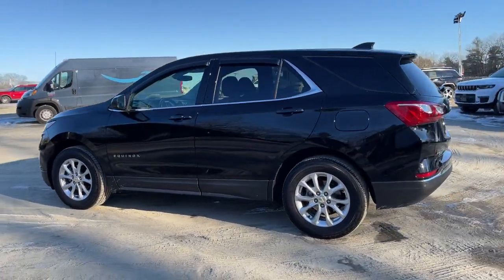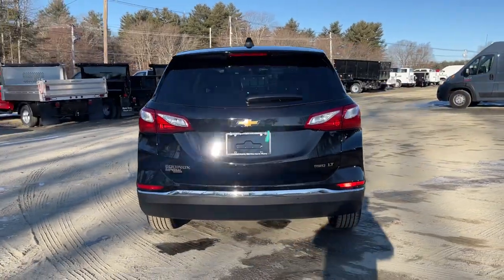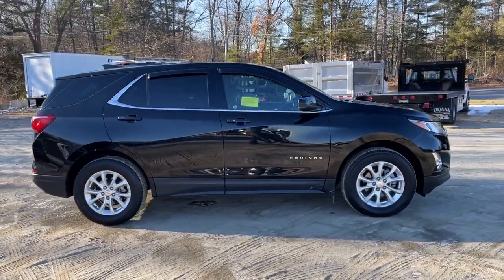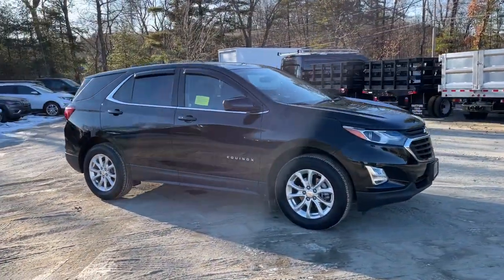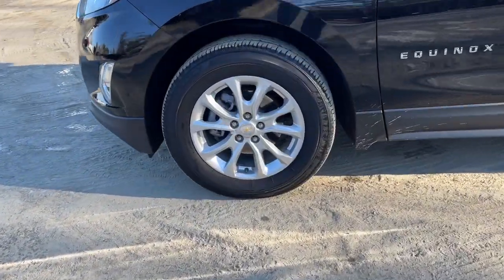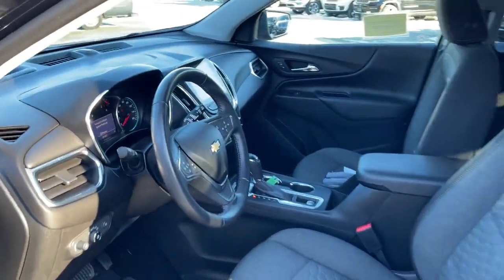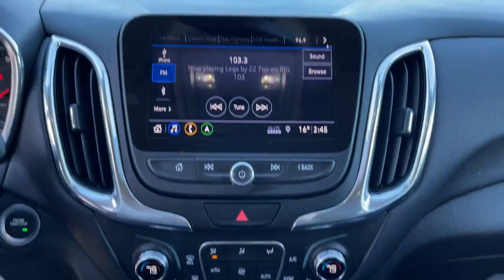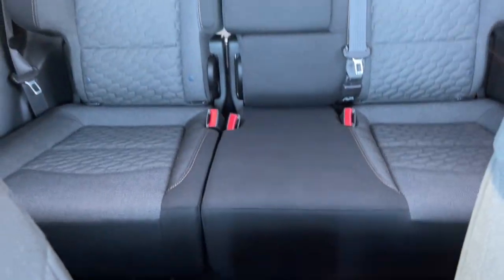2020 Chevrolet Equinox Milford, Mendon, Worcester, Framingham MA, Providence, RI 43262A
Mosaic Black Metallic Used 2020 Chevrolet Equinox available near me in Milford, Massachusetts at Imperial Chevrolet. Servicing the Mendon, Worcester, Framingham MA, Providence, RI area.

Imperial Chevrolet
18 Uxbridge Rd

Navigation System, Apple CarPlay / Android Auto, Power Seats, Heated Seats, Backup Camera, Bluetooth, Cruise Control, Power Windows, Power Locks, Steering Wheels Radio Controls, Aluminum Wheels, Blind Spot Monitoring, Lane Keeping Assistance. Mosaic Black Metallic 2020 Chevrolet Equinox LT 4D Sport Utility LT AWD 6-Speed Automatic Electronic with OverdrivebrbrAwards:br * 2020 IIHS Top Safety Pick with specific headlightsbrbrPriced below KBB Fair Purchase Price! Clean CARFAX. CARFAX One-Owner. 1.5L DOHC 25/30 City/Highway MPG Odometer is 11442 miles below market average!brbrMORE ABOUT US: Imperial Cars Purchase With Confidence: 1) Free Car Fax Vehicle History Report available for all our vehicles online. 2) Our vehicles are Imperial Certified and go through a rigorous Multi-Point vehicle inspection. 3) Bottom line pricing. 4) 5-Day or 200 Mile Vehicle Exchange Program for your total confidence. If you are not happy with it bring it back within 5 days or 200 miles and we'll give you a credit of your full purchase price toward the purchase of another vehicle. (Excludes Renewed for You vehicles.)brbrPrice does not include tax, title, registration, documentation fee or other applicable fees. Price does include Imperial Trade assistance bonus of $1,000 Imperial qualifying retailable trades with less than 10 years of use from original in service date. To receive advertised promotional price, the vehicle must be paid in full and take same day delivery from dealer stock. Call or email our phone and internet team for the most current information and Imperial discounts. Price cannot be combined with any other discounts or promotions and is subject to change based on market value at any time without notice, customer must mention promo code in order to qualify for internet special discount. The information contained herein is deemed reliable but not guaranteed, dealer not responsible for any misprint involving the price or description of the vehicle, it's the sole responsibility of buyer to physically inspect and verify such information prior to purchasing. Transparency is our goal. NO WHOLESALERS OR DEALERS! Some of our Pre-Owned vehicles may be subject to unrepaired safety recalls. Check for a vehicle's unrepaired recalls by VIN